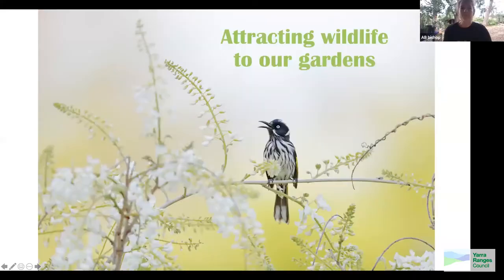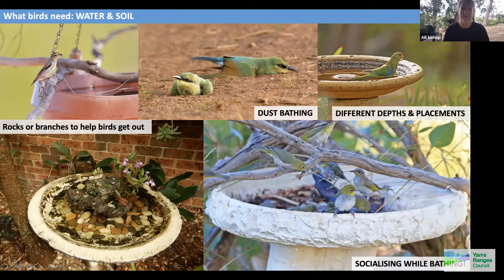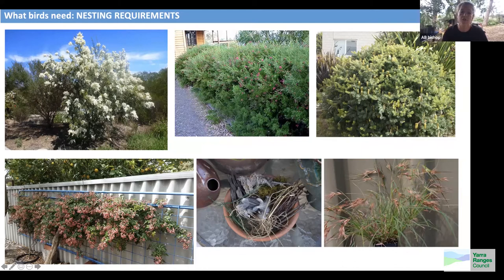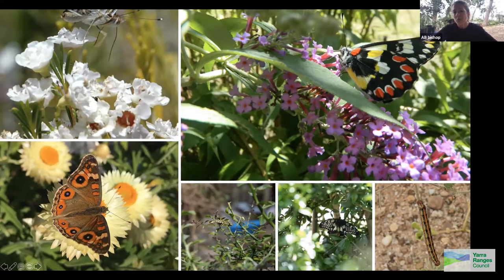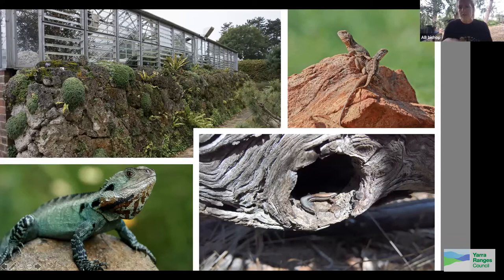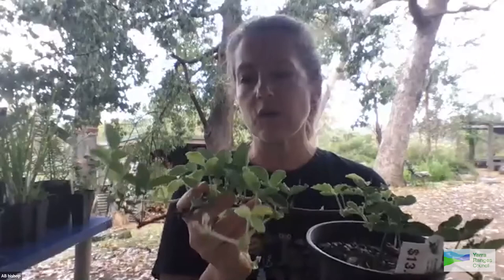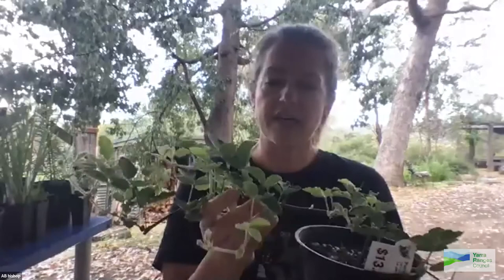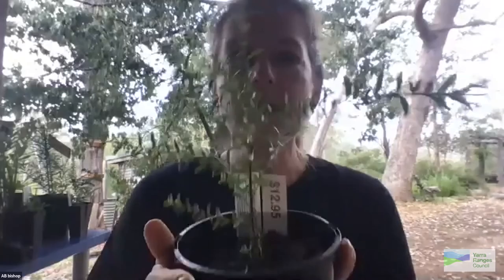Native Garden Plants - Yarra Ranges Council Environmental Webinar